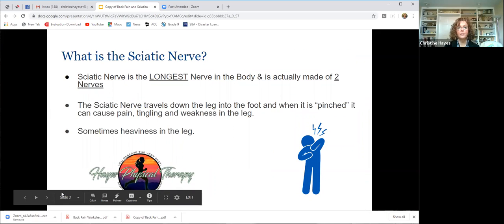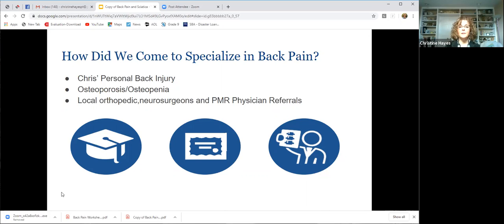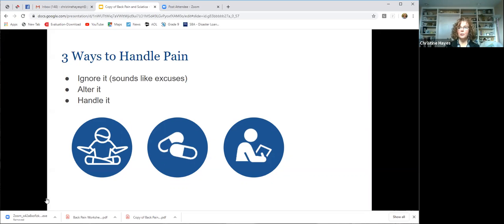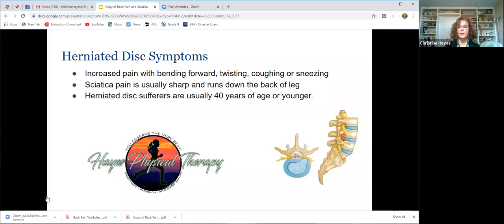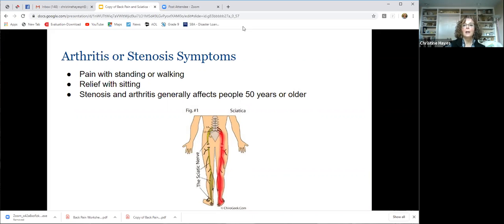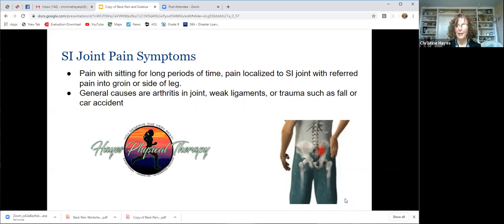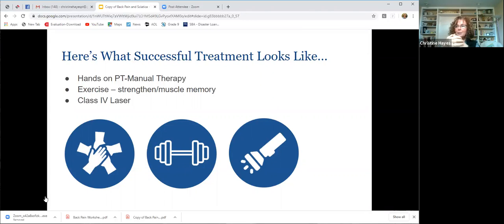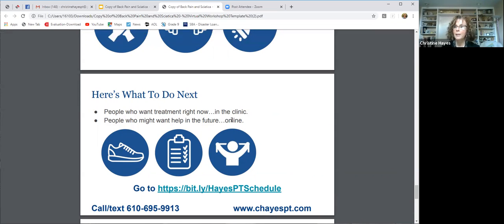Shoulder Pain (Rotator Cuff) Workshop with Christine Hayes Physical Therapy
Online Shoulder Pain workshop.